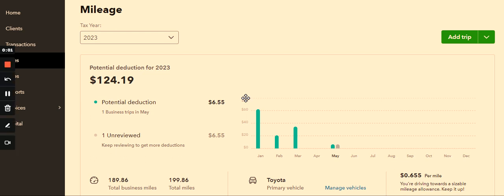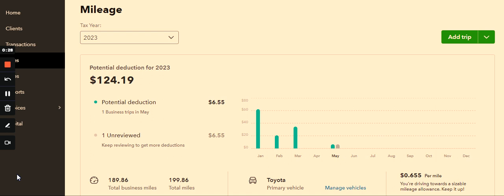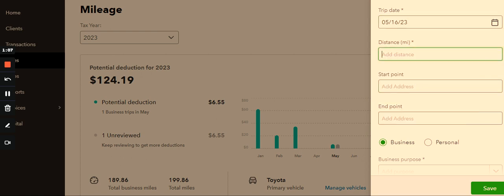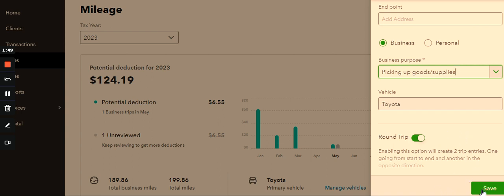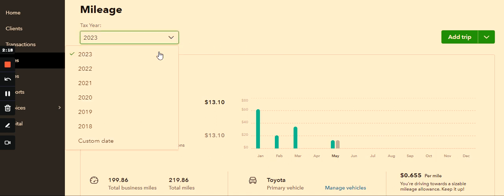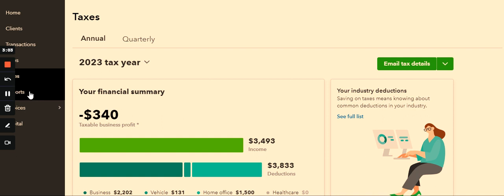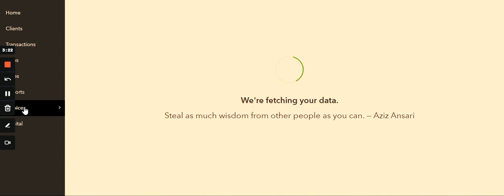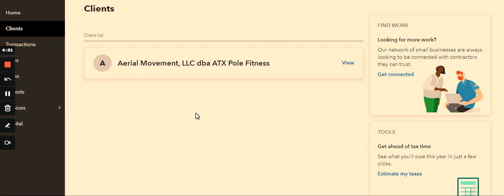QuickBooks Expert Review by Oksana Day - SelectSoftware Reviews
Learn more about the functionalities of QuickBooks through this video review by Oksana Day.